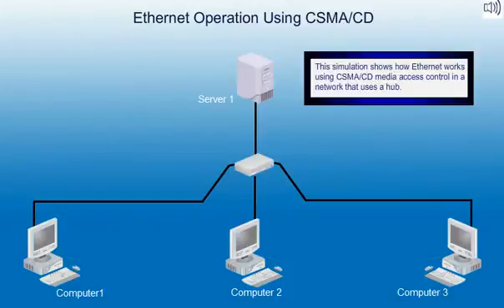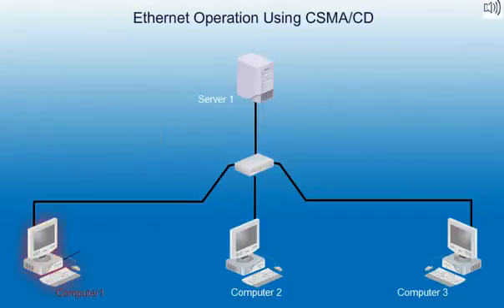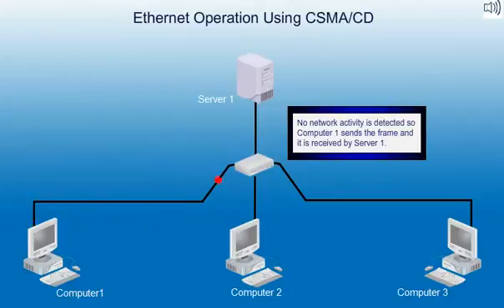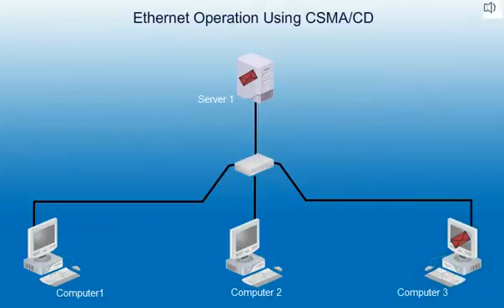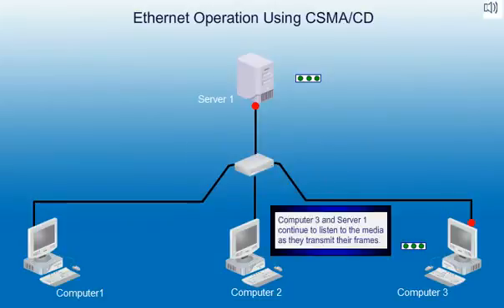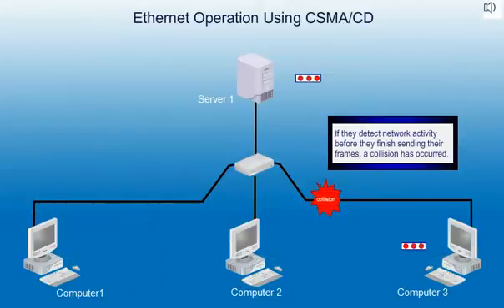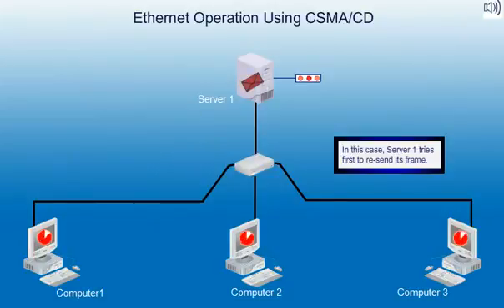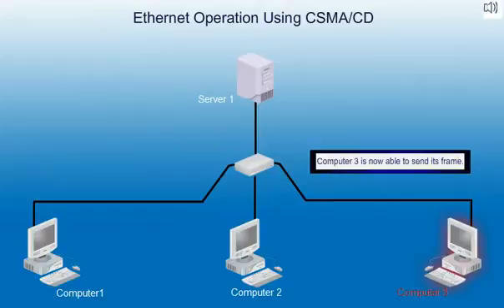Animation of CSMACDCarrier Sense Multiple Access with Collision Detection in Eathernet